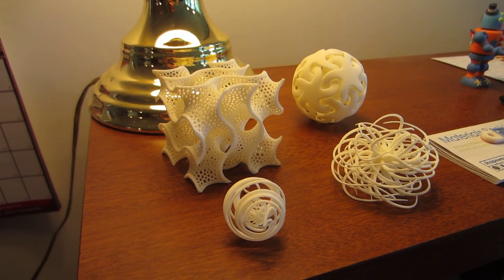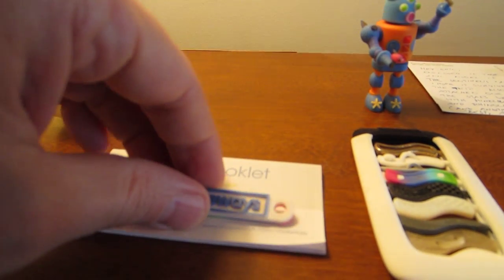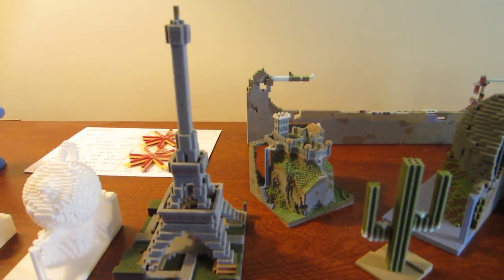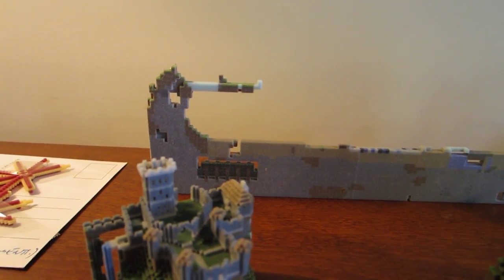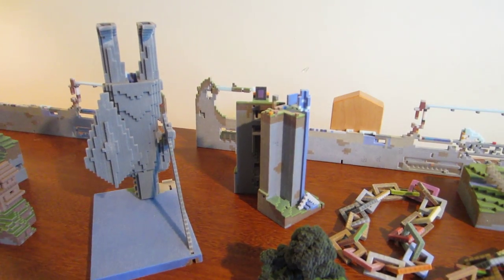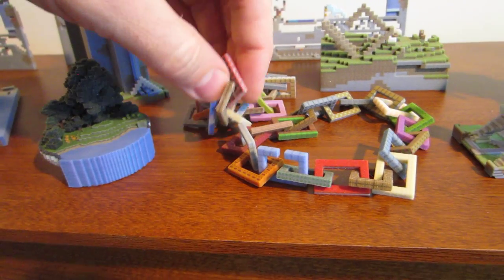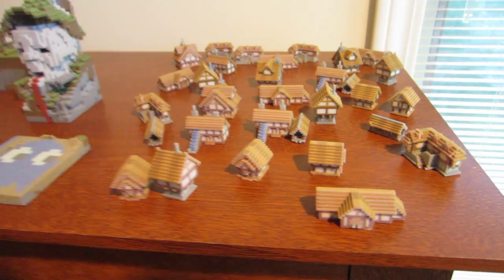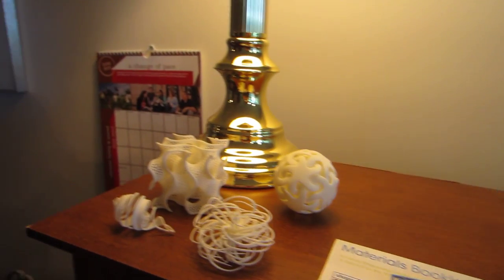3D Printing and Me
A somewhat chronological walk through my 3D printing collection, mostly focused on printouts of models made in Minecraft, exported using my free Mineways program.

My Robot Nation, where you can design your own robot sculpture
My non-profit Shapeways store, where most of these models can be found